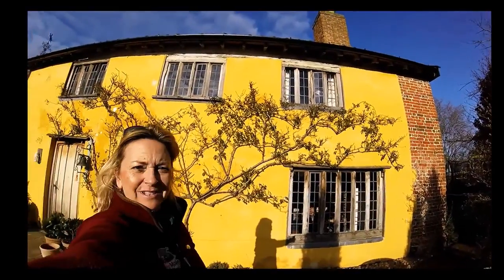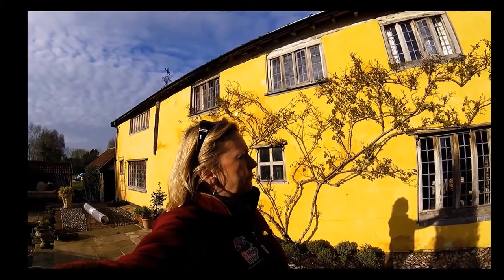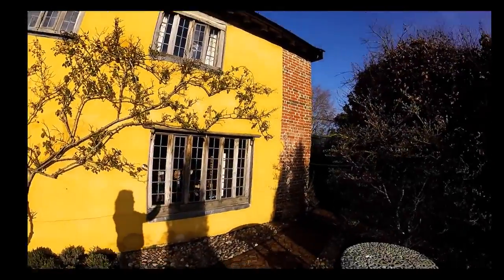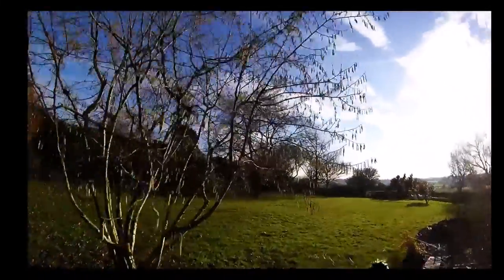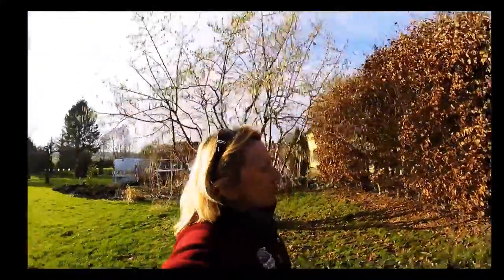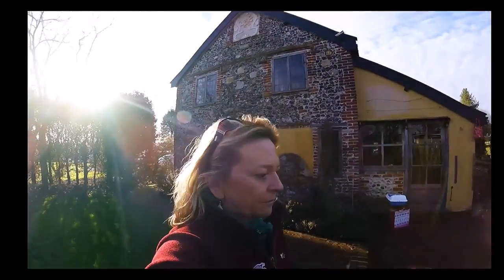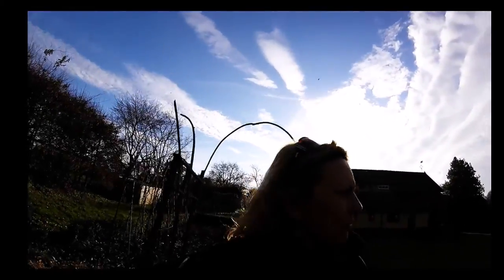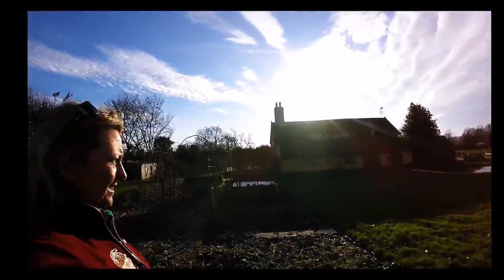Visit to a Quaker meeting house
I love my job catching moles, and it takes me to some really interesting places. This is a short video of a visit I made in deepest darkest Norfolk to an old Quaker meeting house, complete with it's own grave, and formerly inhabited by a well known celebrity.